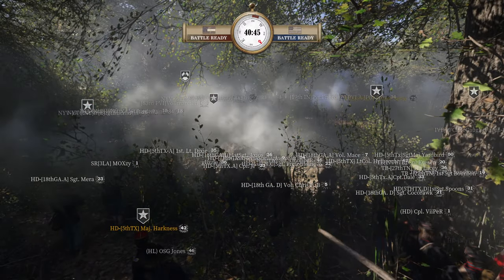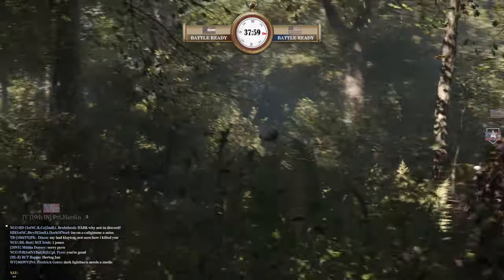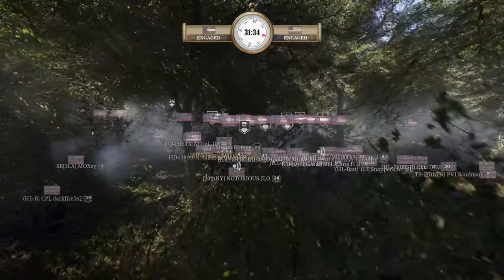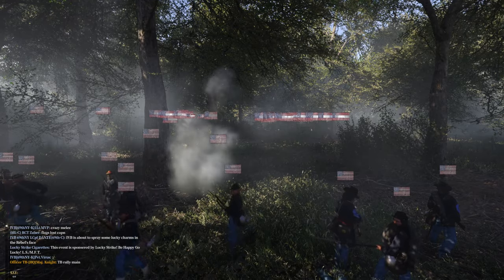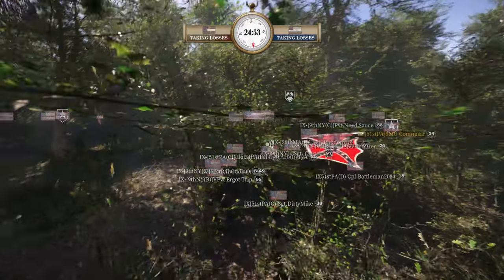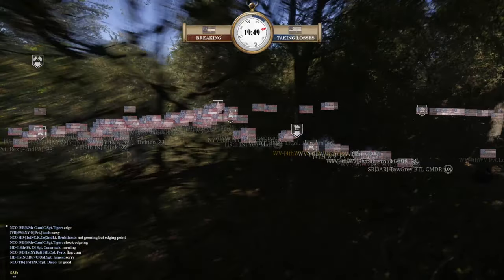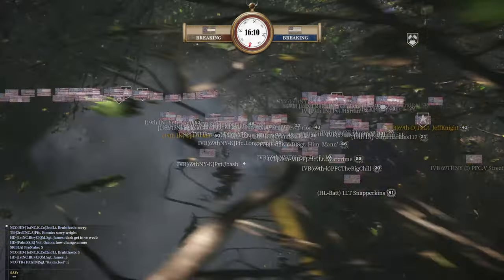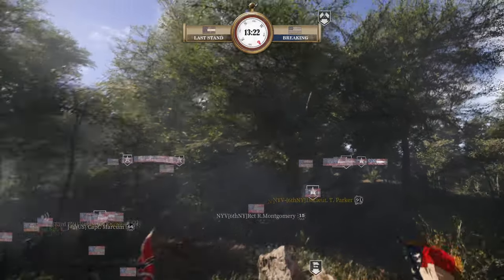“F*** It, We Do It Live!” | War of Rights | House Divided Campaign | Map 1 West Woods | 7/6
Tokens: 42nd PA Attacks CSA-B (Counterattack) Southern TENN

USA: IX Corps / 42nd PA / NYV / 79th NYH / 83rd PVI / MWB / 19th IN / PB / SR
CSA: IVB / HL / TB / HD / 4th WV / 20th NY

Unit Discords:
USA: